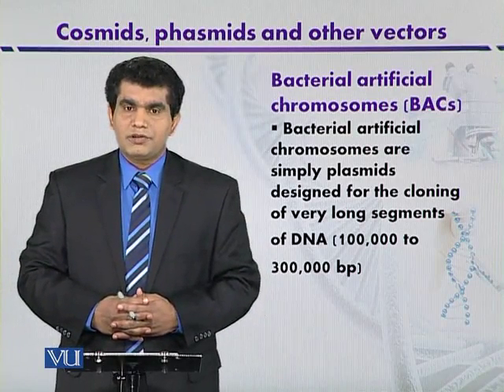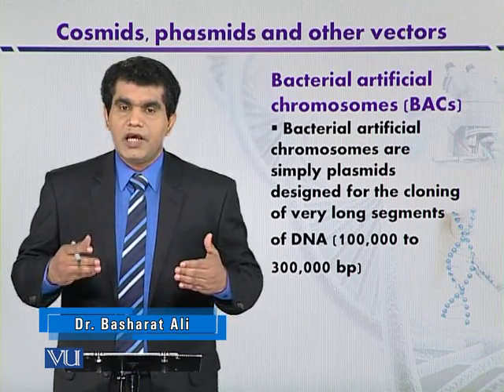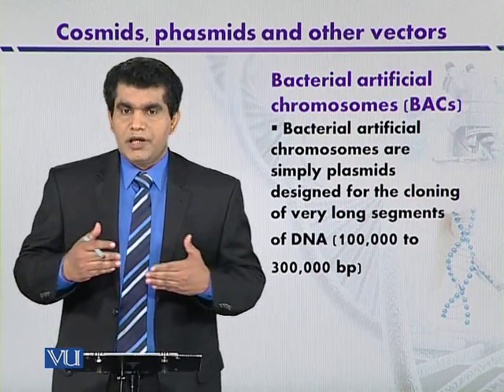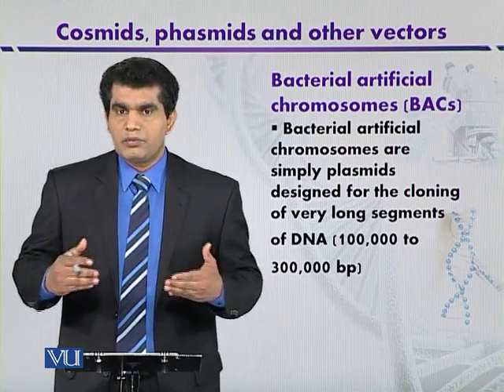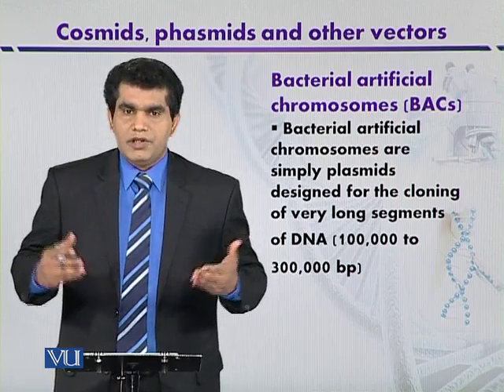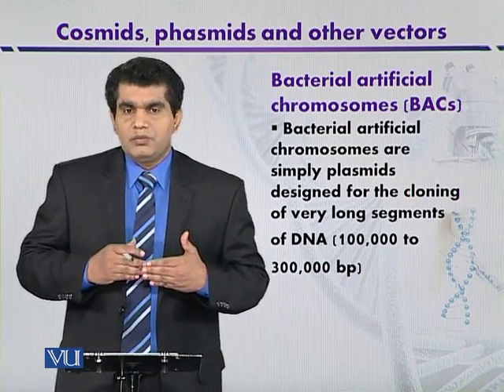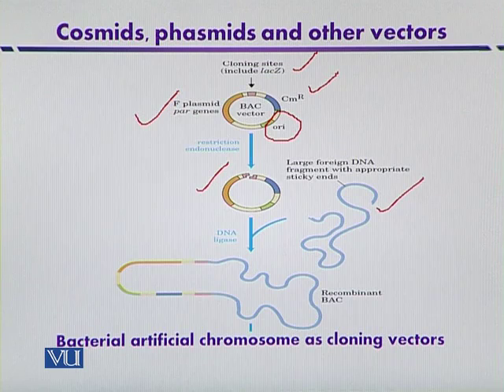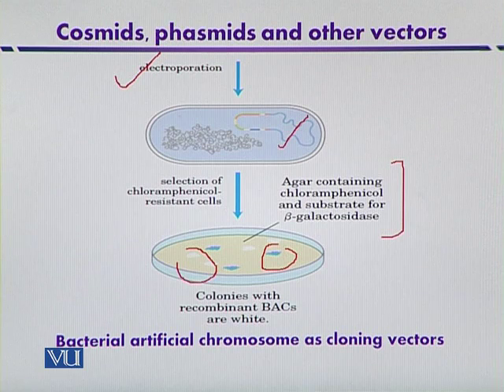BT301_Topic110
Topic: 110